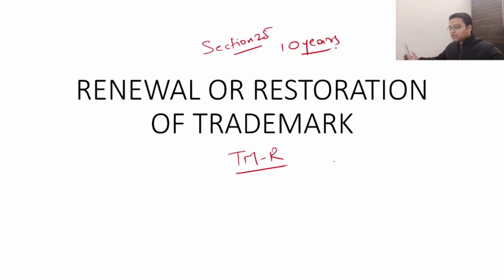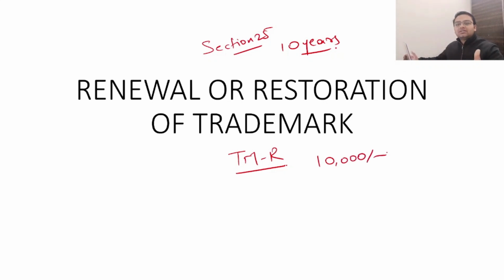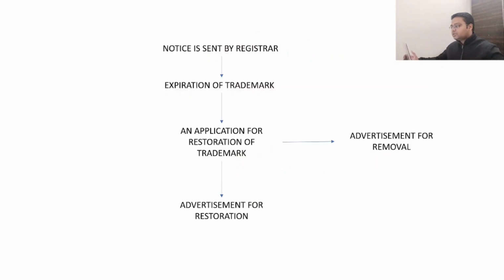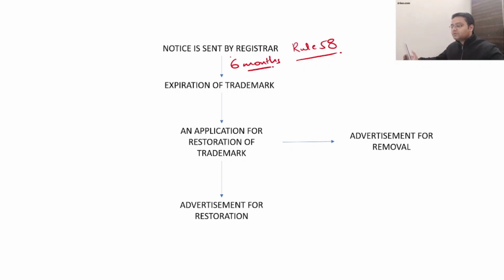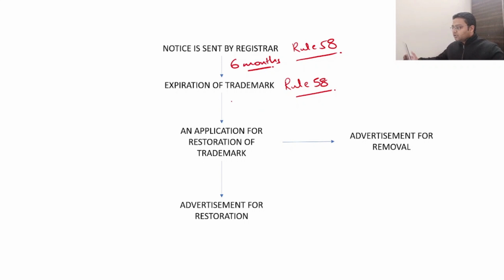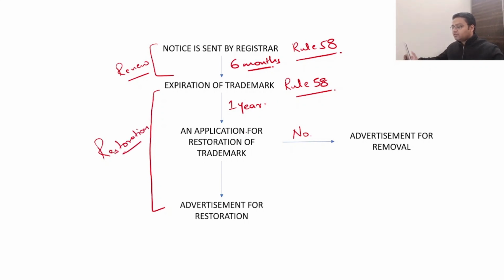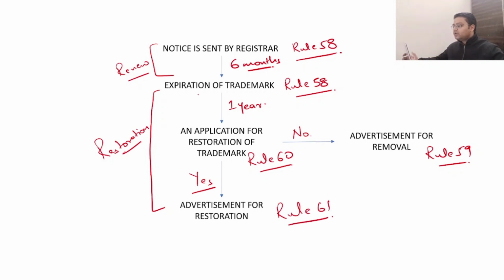Renewal or Restoration of Trademark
Section 25 covers for Duration, Renewal and Restoration of Trademarks.

Trademarks are granted for a period of 10 years post which they need to be restored. Failing to restore the trademark can get the same removed from the Register.

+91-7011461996